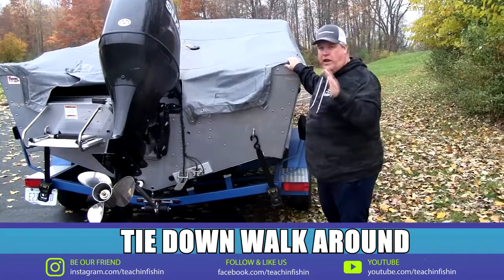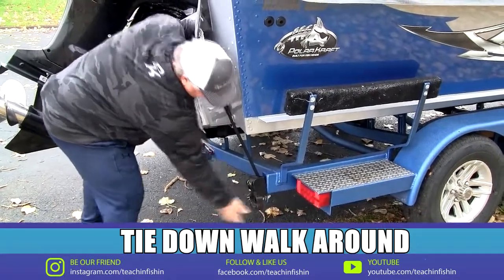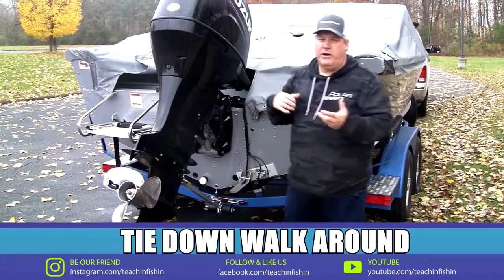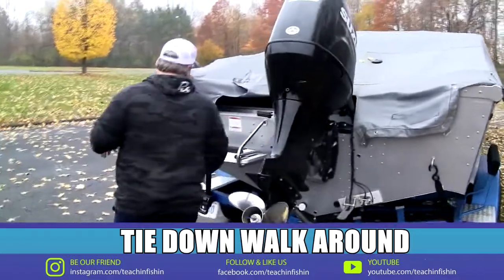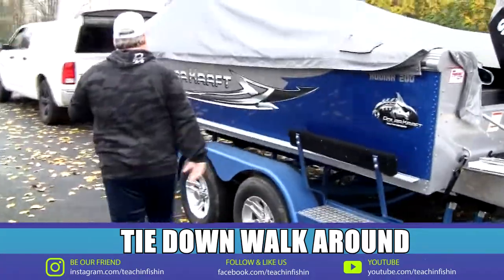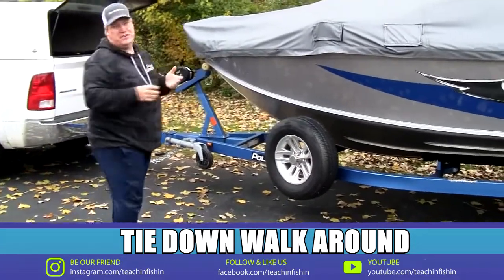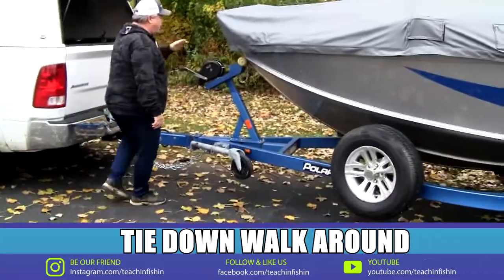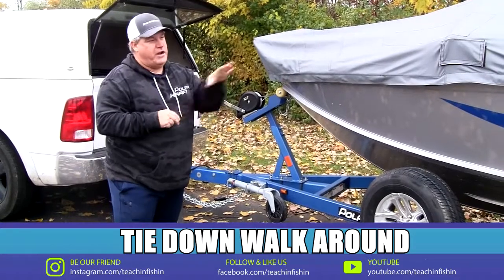Boat Trailering Tips To Keep You Safe On The Road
Trailering a boat can be intimidating but following certain rules and having a good, organized process will make it easy and keep you safe.  Captain Lance covers how to get ready to trailer your boat.  Using retractable boat tie downs, boat trailer safety chains, and motor support bars are important to safe trailering of you expensive boat.  Towing a boat with a car should be a fun, simple process that lands you at the boat ramp safely and ready to fish.

00:00 Introduction
00:20 Boat Cover
00:33 Transom Tie Downs
01:04 Motor Support Bar and Motor Chocks
02:30 Spare Tires
03:14 Safety Chains